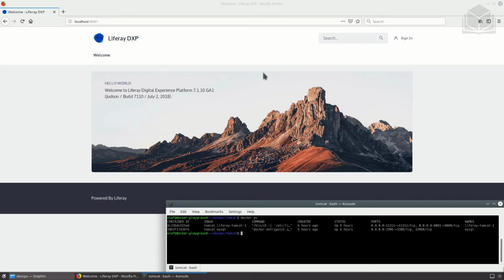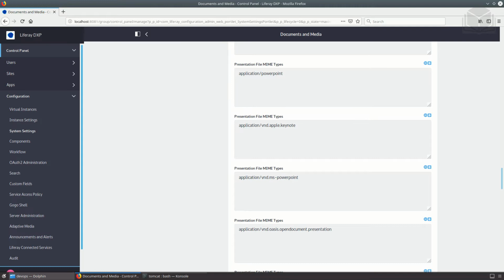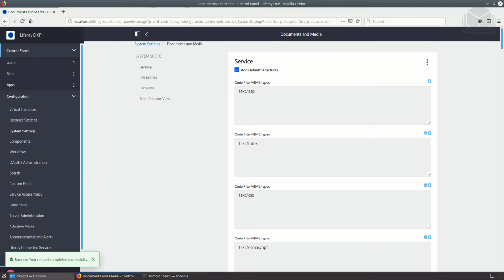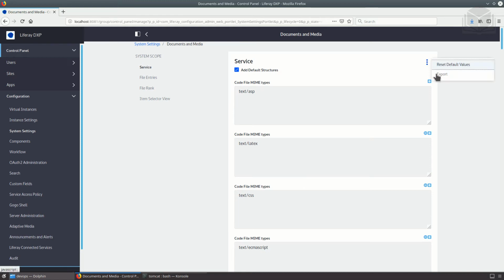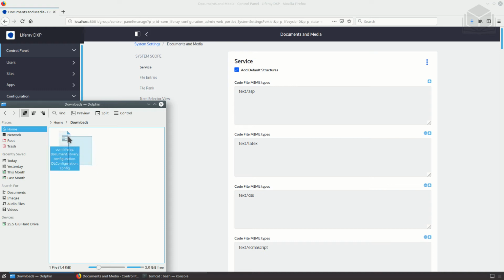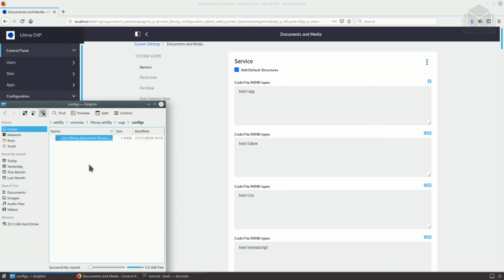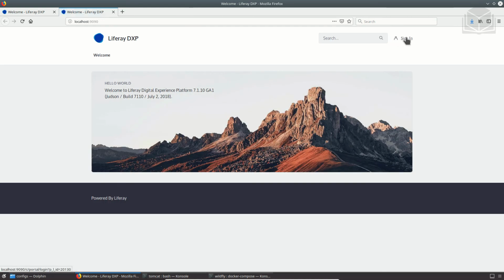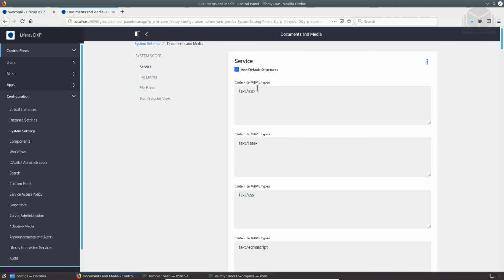7.1 DevOps Exercise Configuring Document Settings